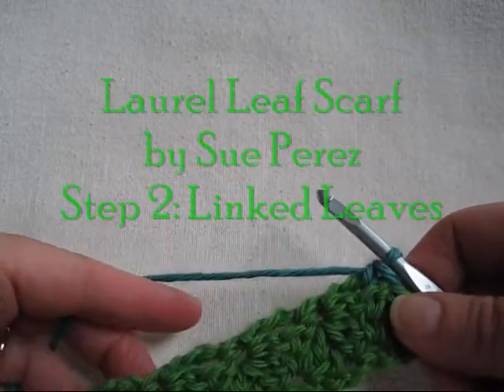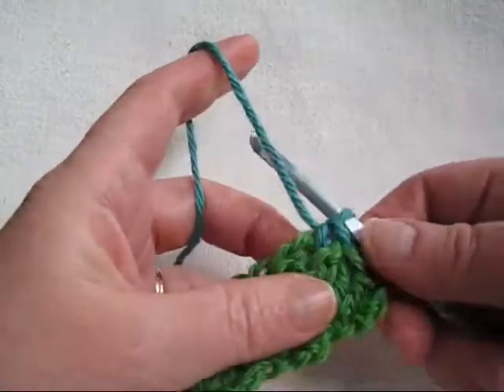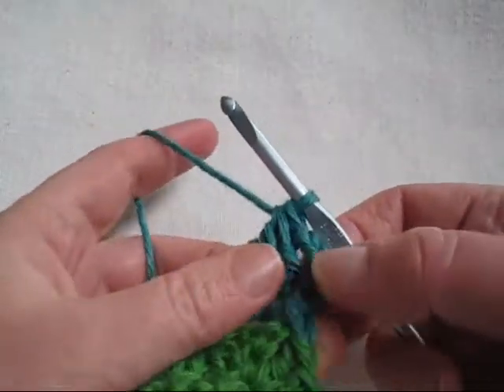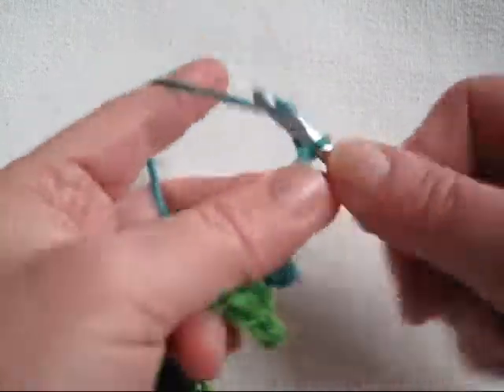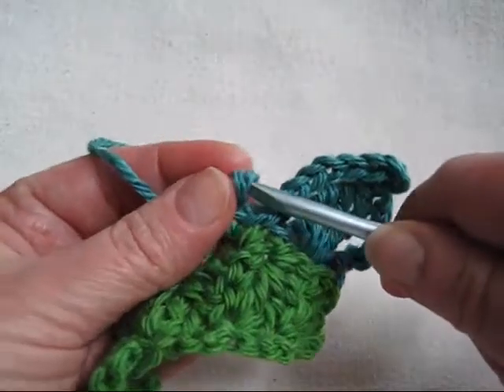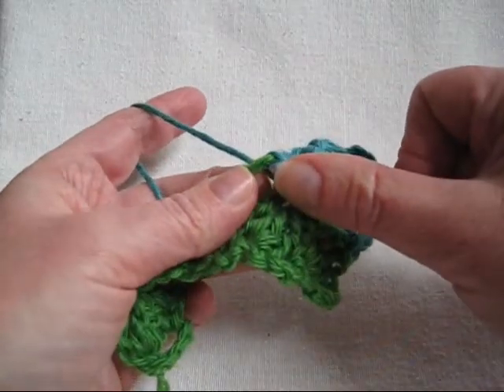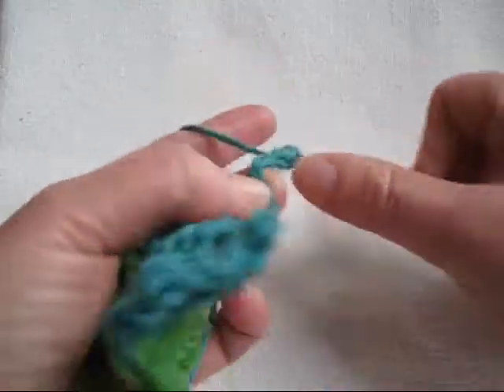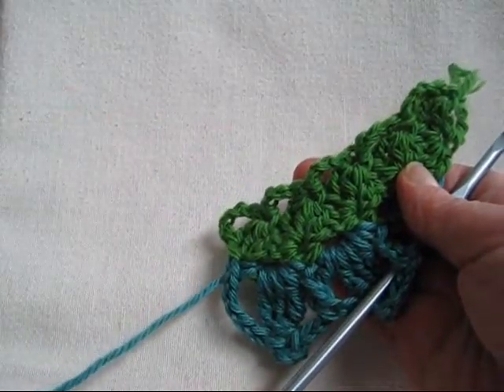Laurel Leaf Scarf, Step 2 - The Leaves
How to make the first and following linked leaves for the Laurel Leaf Scarf.